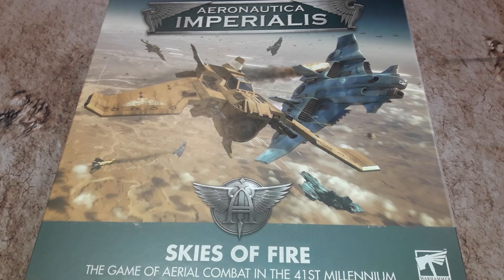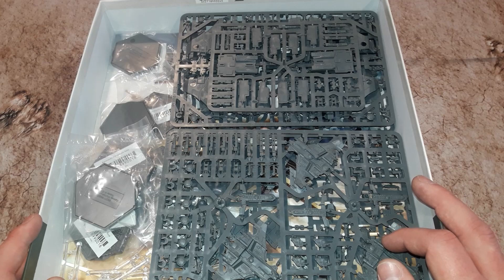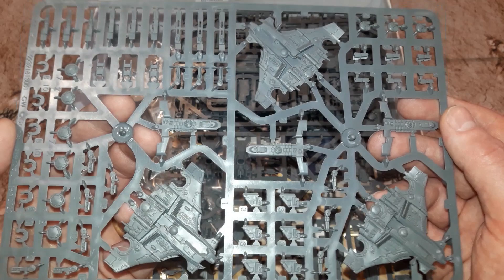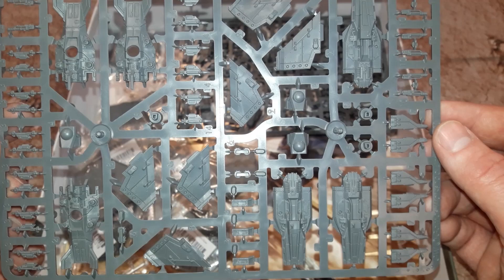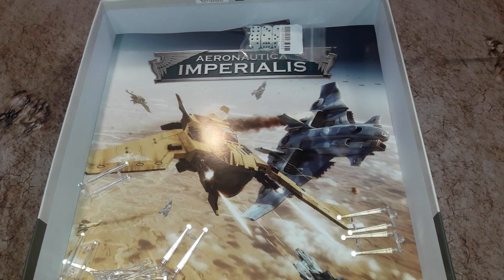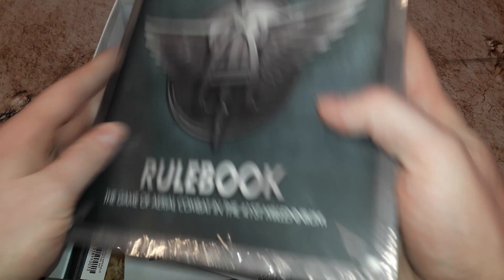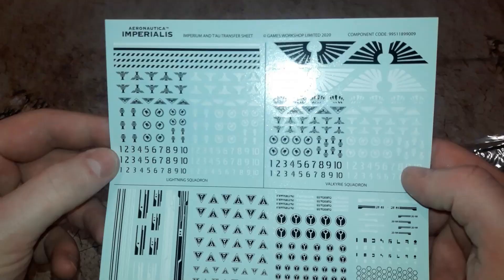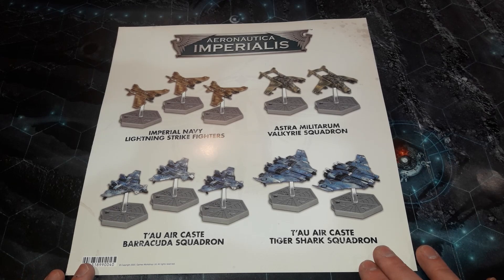Unboxing Aeronautica Imperialis Skies Of Fire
Here Tom kicks off a new series of videos revolving around Aeronautica Imperialis! First up is a look at the contents of the starter set.